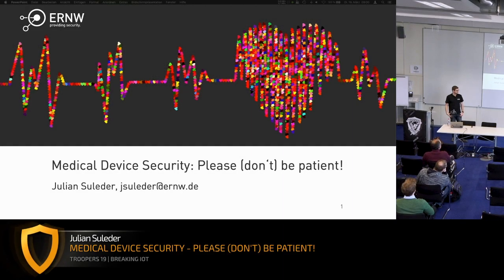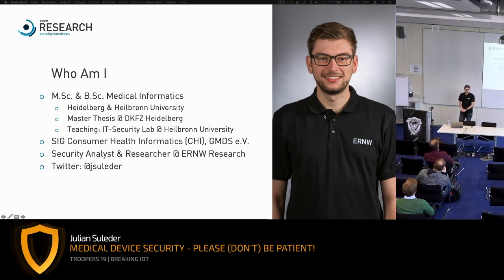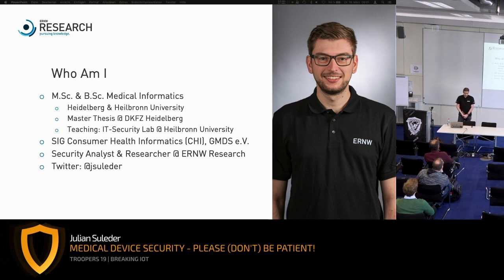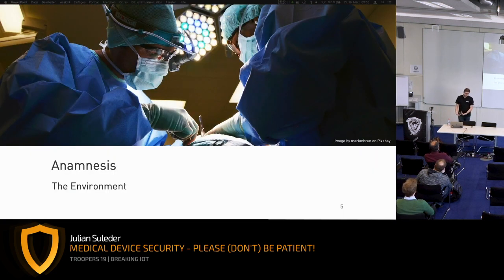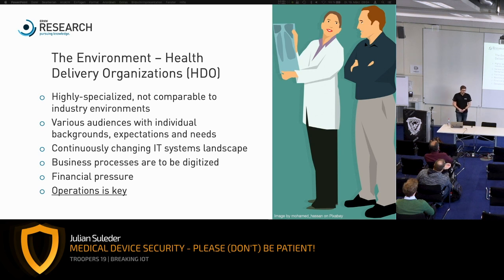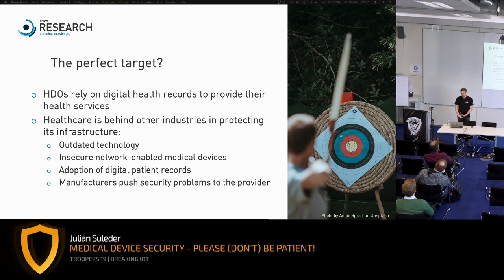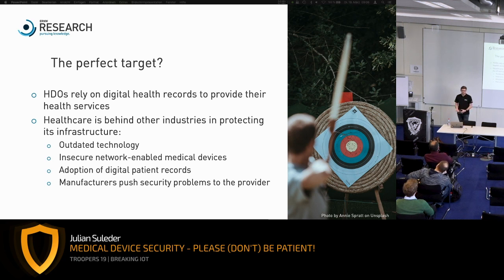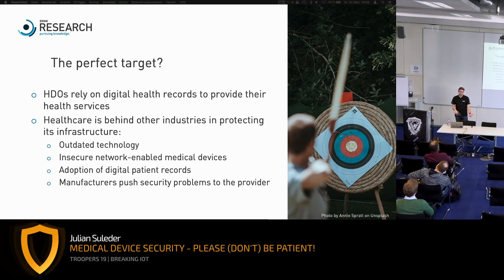TR19: Medical Device Security - Please (don't) be patient!